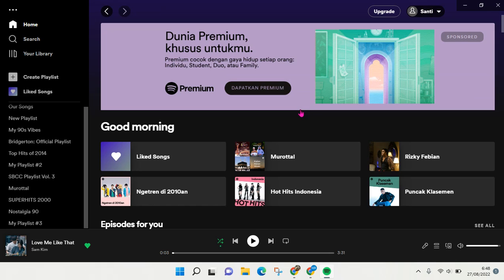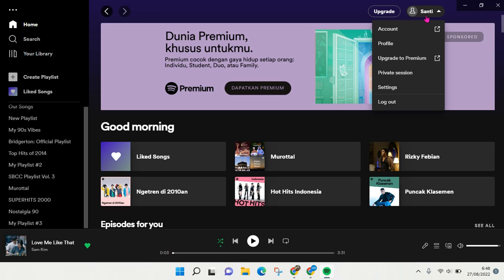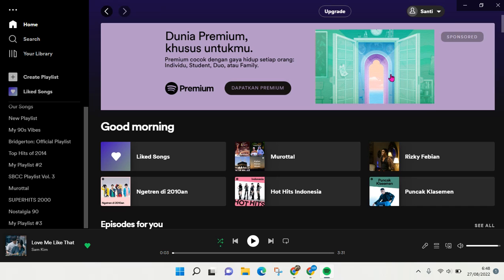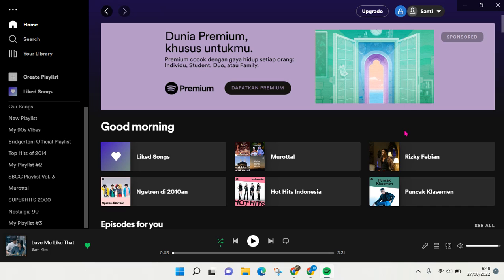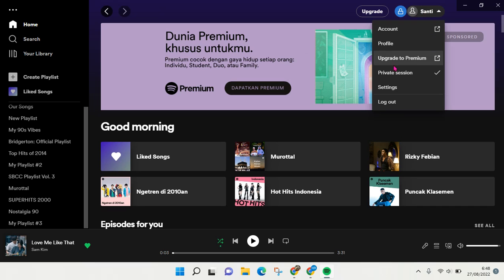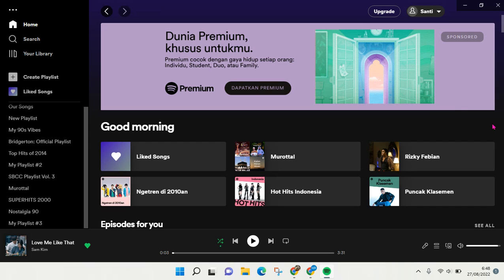How to Listen in Private Mode on Spotify (Private Session) NEW UPDATE August 2022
Hi guys, in this video I'll be showing you how to listen in Private Mode on Spotify